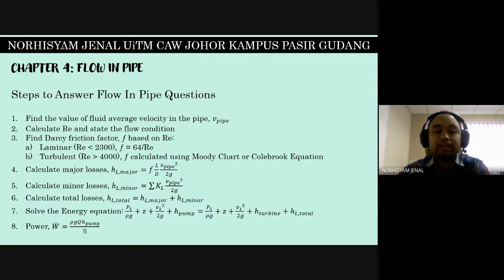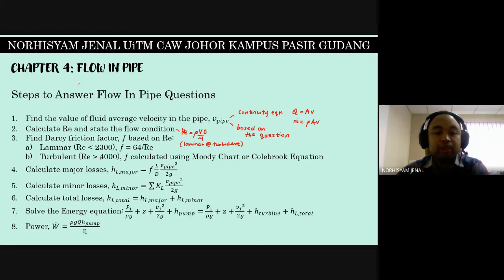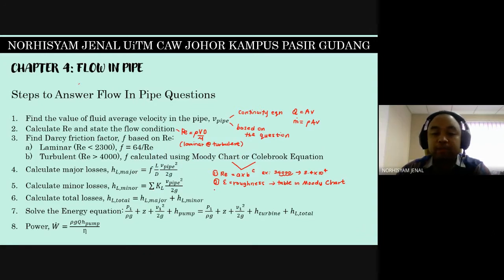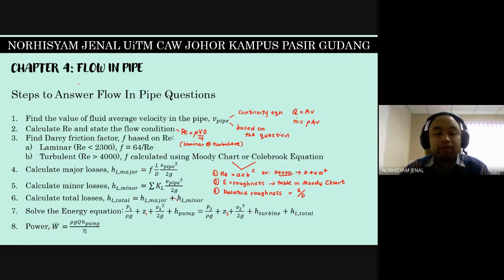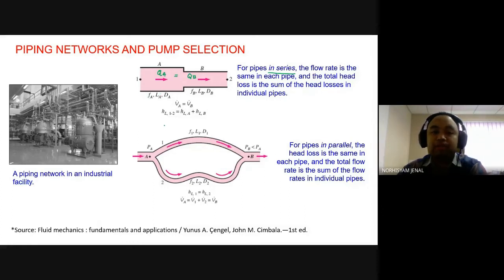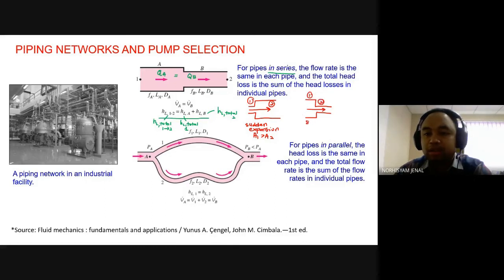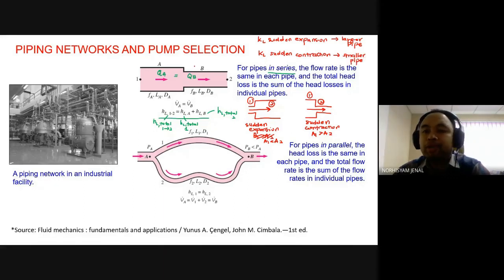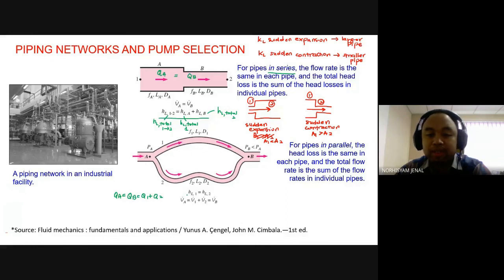Fluid Dynamics: Flow in Pipes (Steps to Calculate Flow in Pipe and Piping Network)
The information in the slide is adapted from:
Fluid mechanics : fundamentals and applications / Yunus A. Çengel, John M. Cimbala.—1st ed.